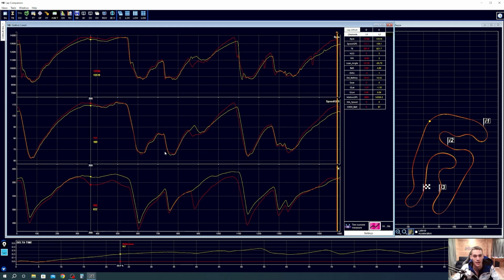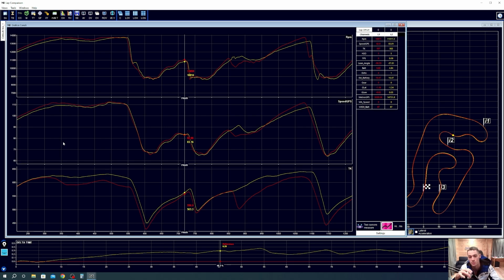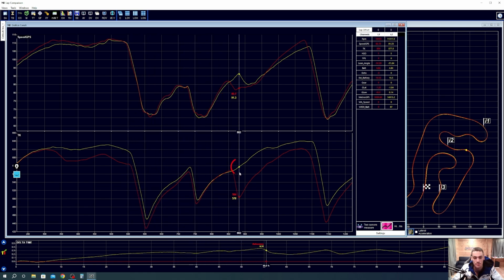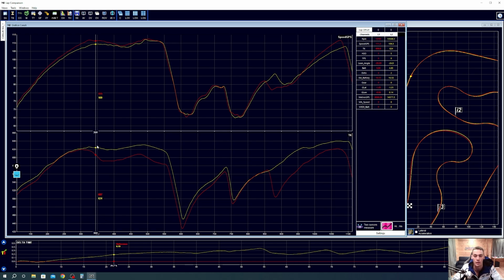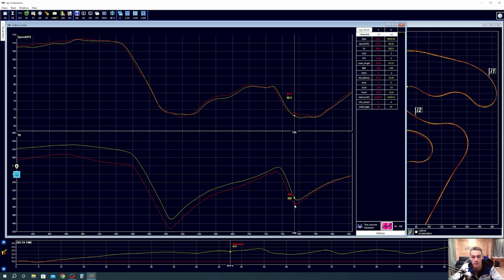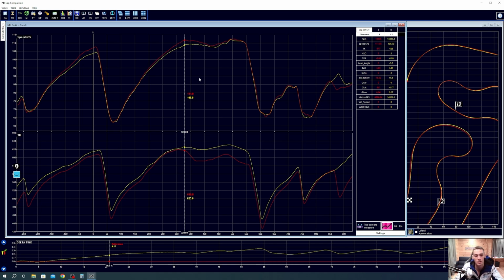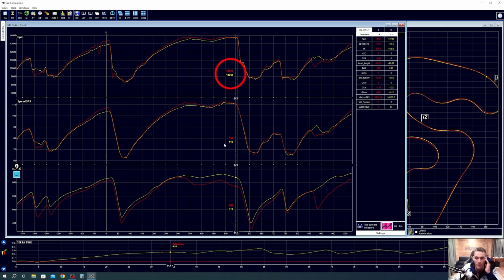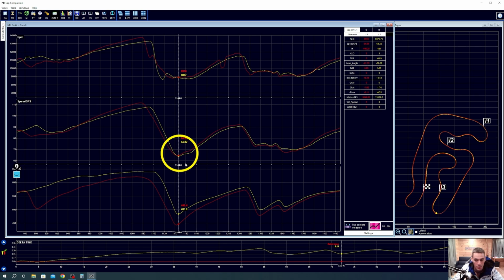Go Kart Exhaust Temperature Analysis | Why EGT Is Crucial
Find out why the exhaust temperature (TK) analysis is important and what you can do to about it.

👋 About Me

I’m Alessio Lorandi — former Karting World Champion, ex-F3 & F2 racing driver, and team manager of BabyRace Driver Academy. Racing is everything I do.
I help young drivers improve their racecraft, confidence, and performance through data, psychology, and pro-level driving habits.

🎧 Follow me for more daily racing content